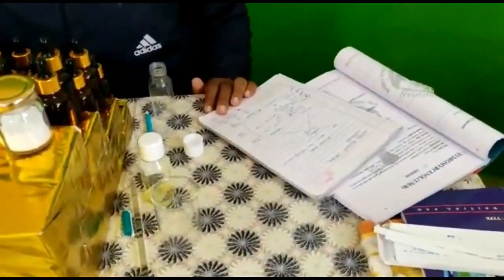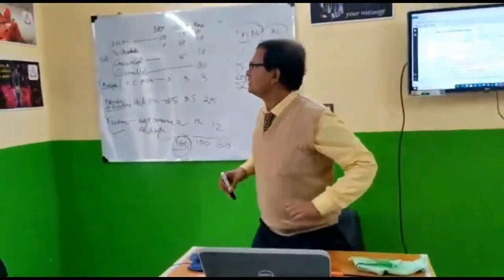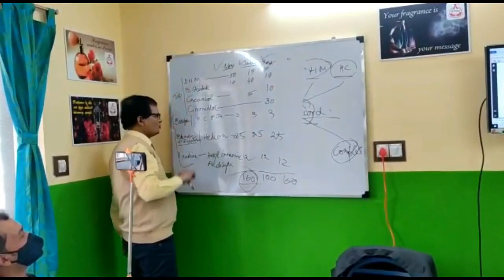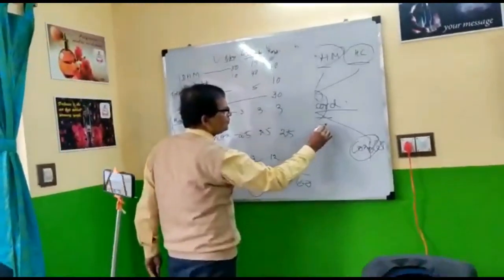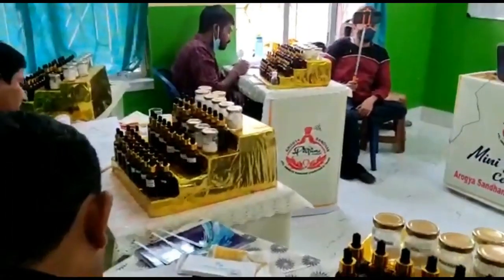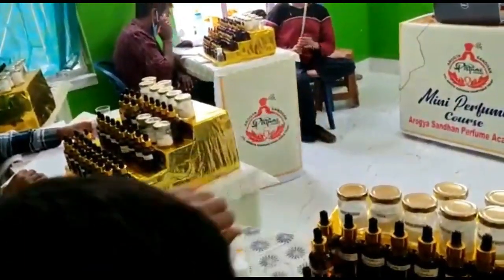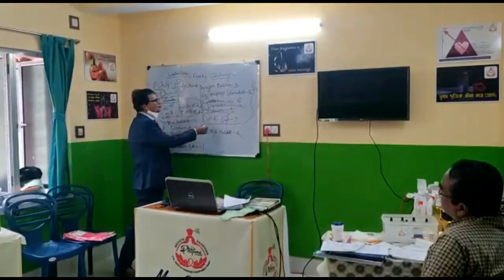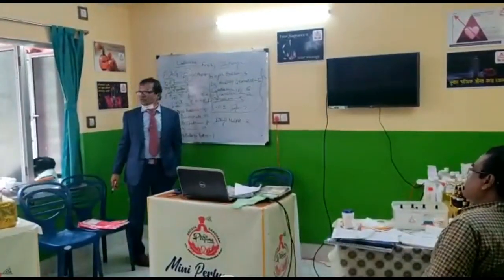Online course on Perfume formulation in ENGLISH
Every  Sunday
3.00 p.m to 6.00 p.m.( three hours ).
 Basics of Perfume formulation will be on -  27/3/2022 &  3/4/2022
( this basic course is compulsory for all the following special formulation course ).
 Perfume formulation for Agarbatti perfume 10/04/2022, 3.00 p.m to 6.00 p.m.( three hours) *
 Perfume formulation  for Soap and granules detergent and liquid detergent, Dishwash   liquid  on 24/04/2022
Perfume formulation For white Phenyl, Green Phenyl , floor cleaners on  01/05/2022.
You can locally purchase chemicals  and use during training.
We can send kits comprising of 20 fragrance chemicals Or
We can send kits comprising of 20 fragrance chemicals
especially selected separately for each special formulation course.
Booking should be done within 23rd March 2022- limited seats.

Niranjan Biswas
Principal
AS Perfume Academy
Arogya Sandhan Charitable Trust
2, R.K, Sarani, Eastern Park, Kolkata-700075